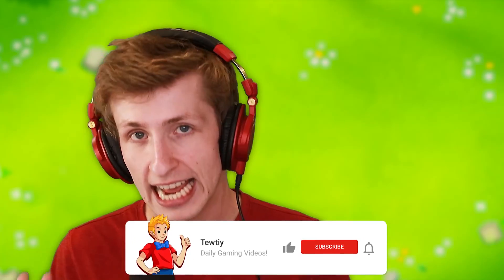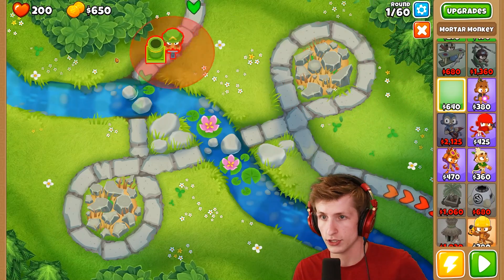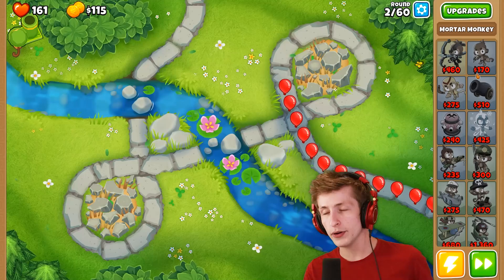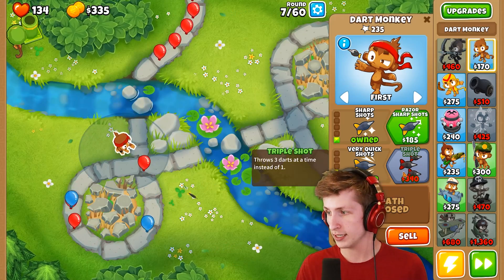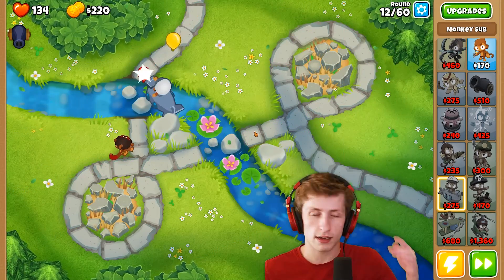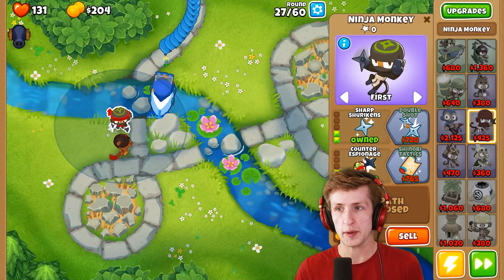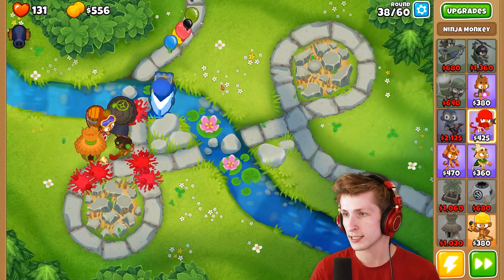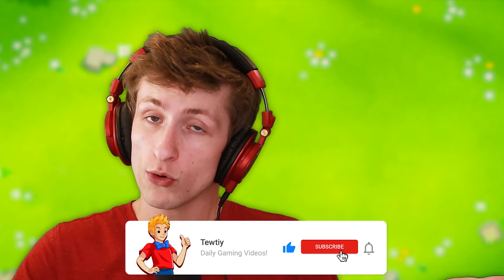so i beat bloons with no money...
Today we're playing Bloons TD 6! We're using a no money challenge which is insane! If you want to see more crazy BTD 6 challenges or other BTD 6 or Bloons TD Battles videos let me know down below.
MERCHANDISE!
♦ 🎧My Recording/Gaming Equipment:🎮
♦ Recommend Computer
♦ Gaming Chair for watching!